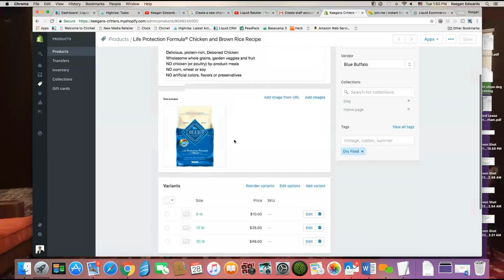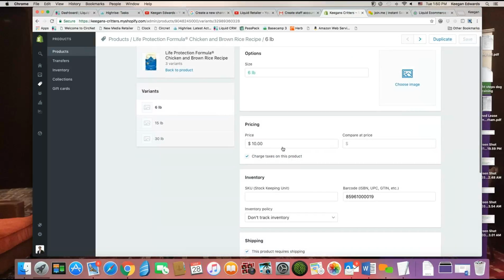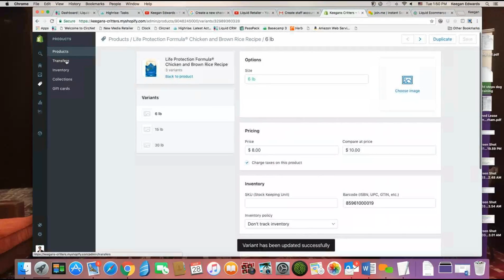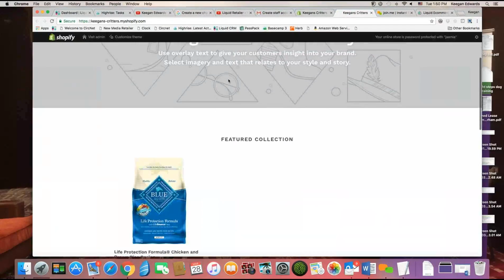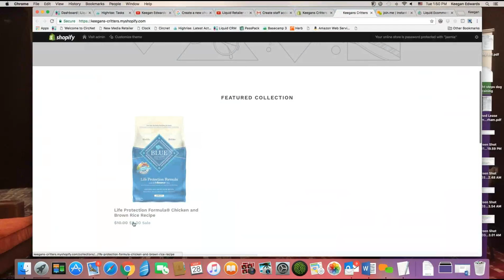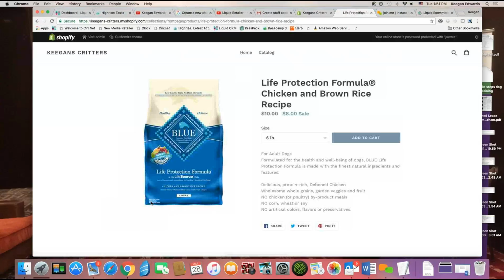Adding Sale Items to Shopify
How to add sale items to Shopify.